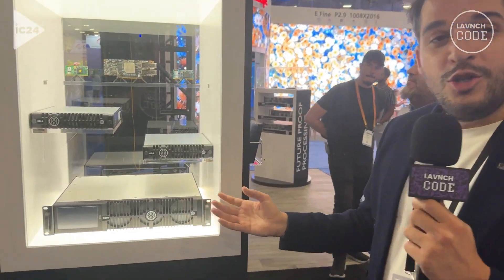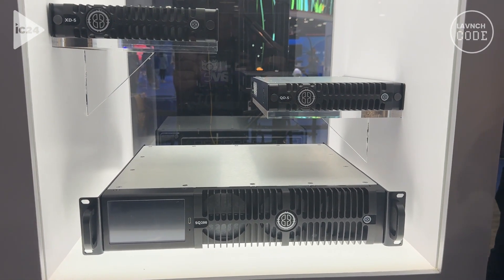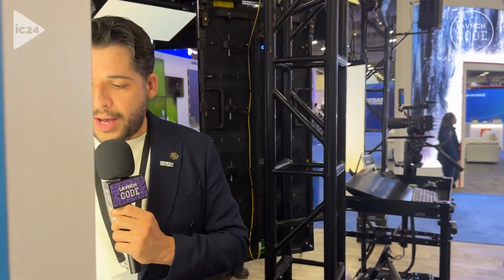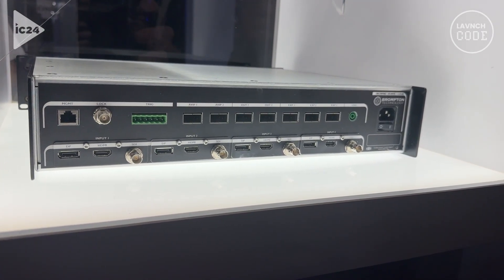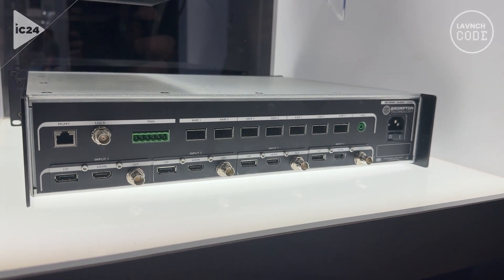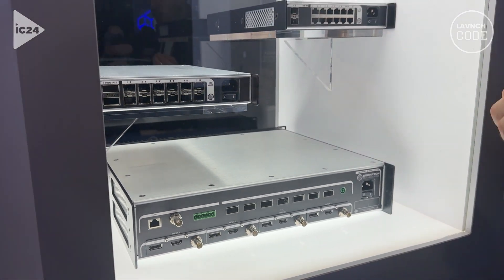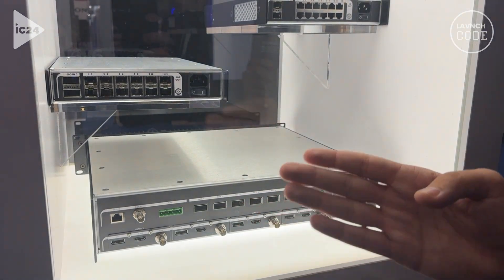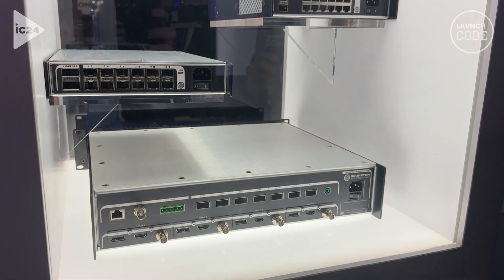Brompton Shows Off Tessera SQ200 at InfoComm 2024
Check out the latest from the 2024 InfoComm show in Las Vegas.

LAVNCH [CODE] covers InfoComm with original articles, social media updates, interviews, and product videos for all the virtual production, AI, immersive and emerging technologies on display at the event.

Learn more and see all of our InfoComm 2024 coverage at our dedicated hub